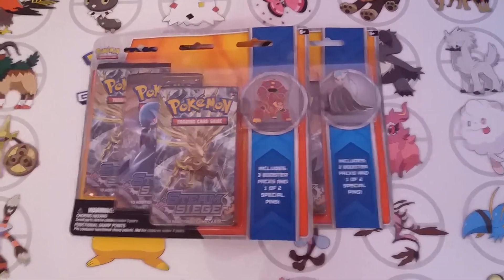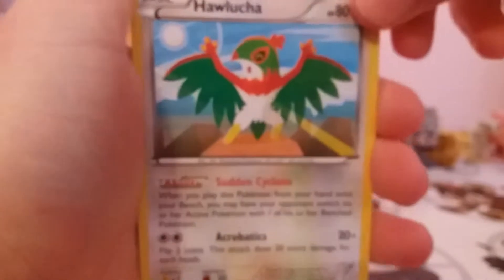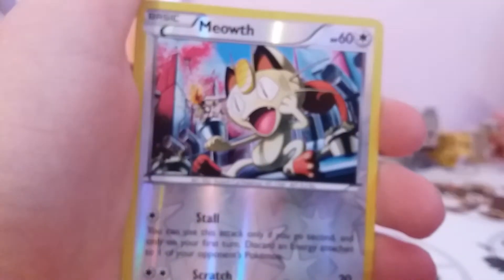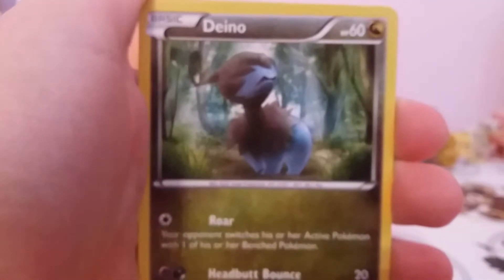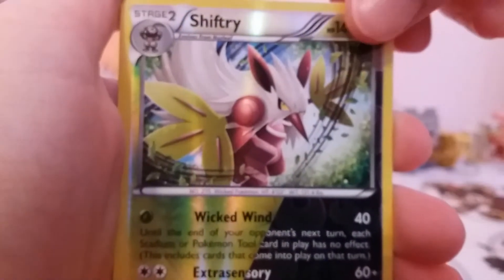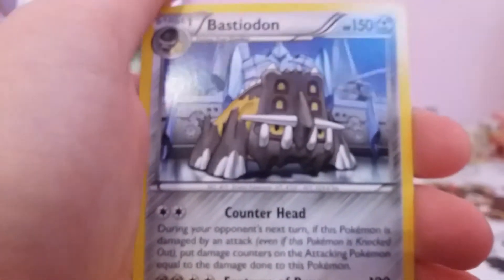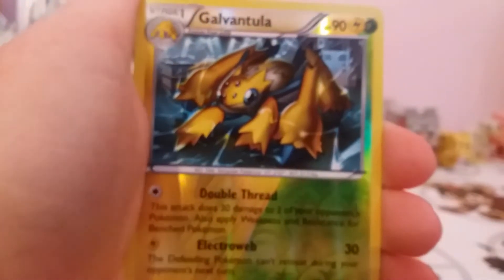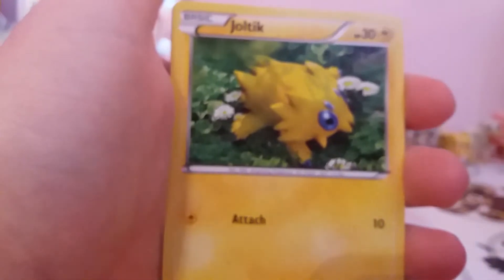Pokemon TCG unboxing steam siege pin packs.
Today I unbox the 2 pin packs for steam siege. Enjoy!